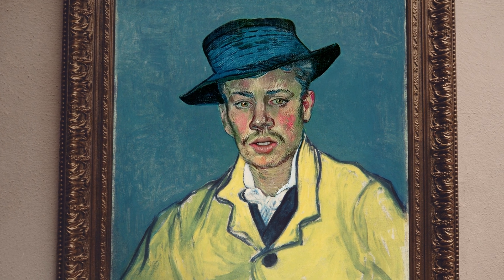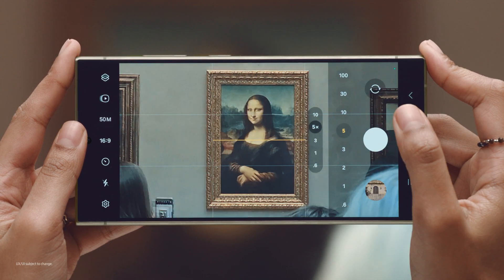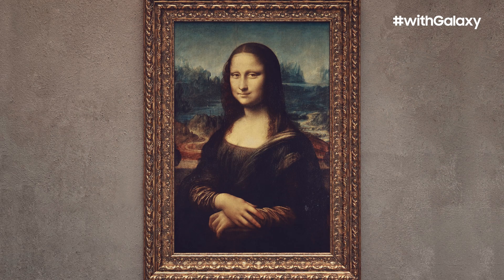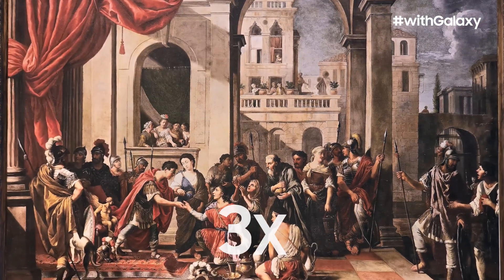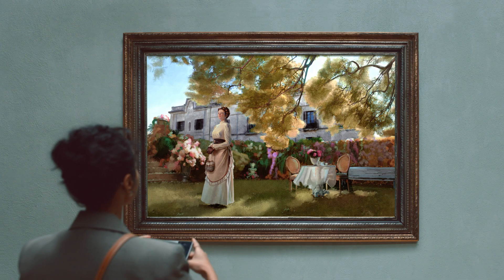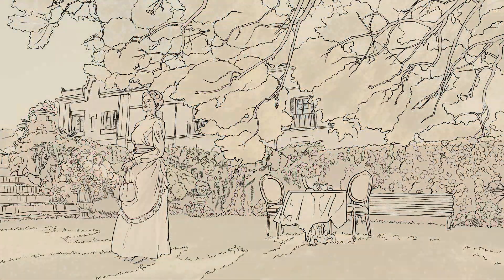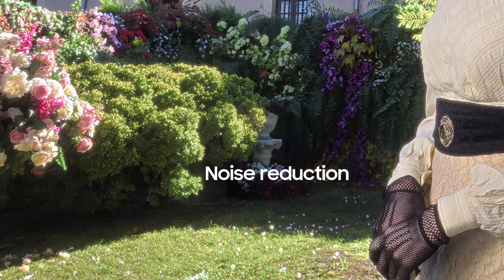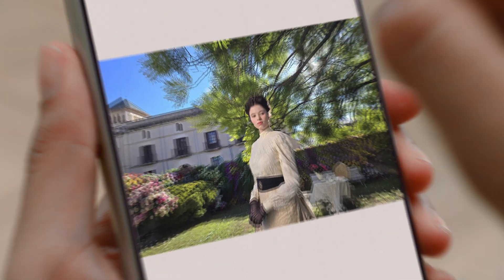Galaxy S24 Ultra: The Artful Awakening - The Wonder of Camera Innovation | Samsung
Introducing the technology behind Galaxy S24 Ultra's incredible AI-powered camera experience. With advanced software and a new 5x optical zoom lens, each zoom level is crafted to bring out the optical results at every zoom level.

Experience the artful awakening of photography through camera innovation.